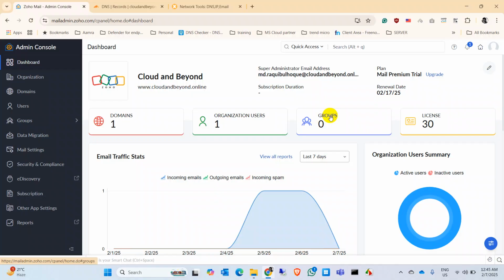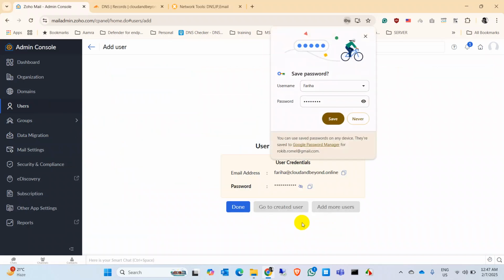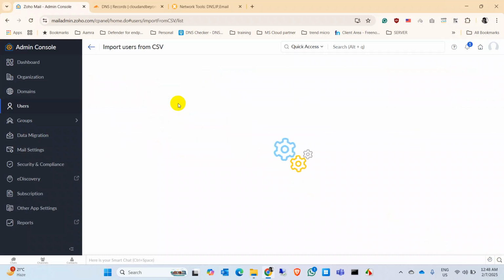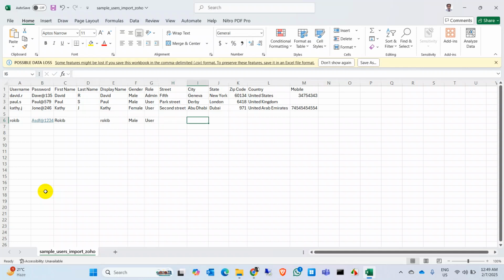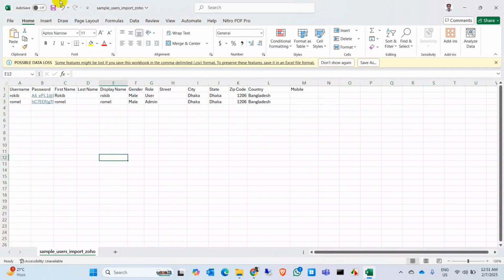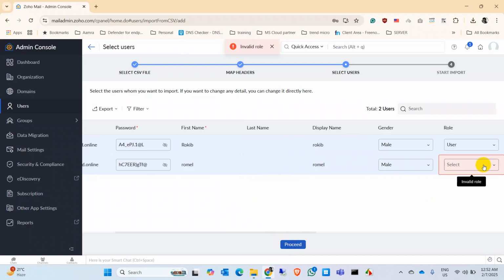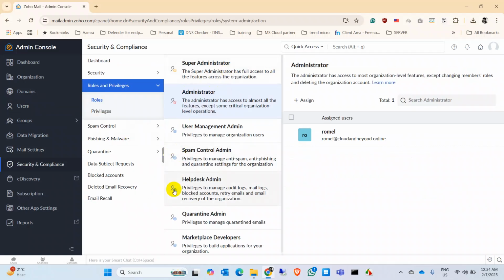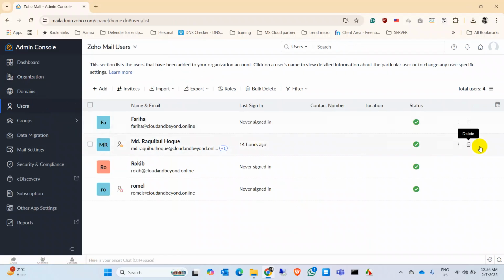Zoho Mail Administrative Training for Beginners - How to Add Users in Zoho Admin portal |2025